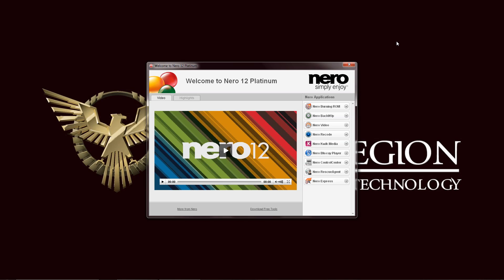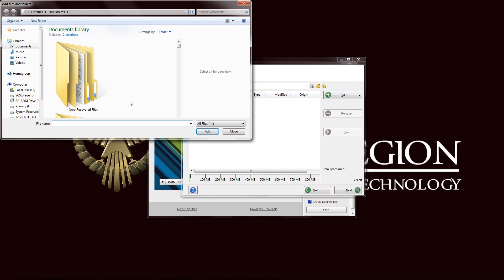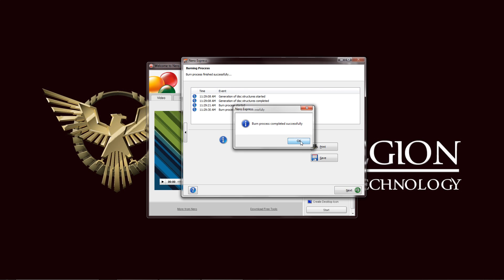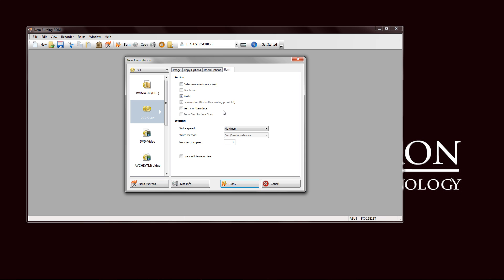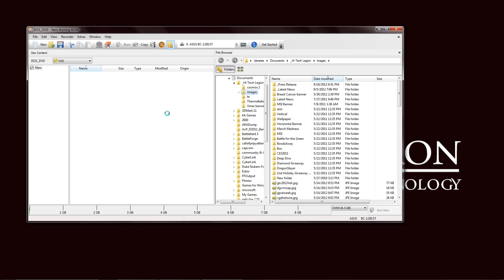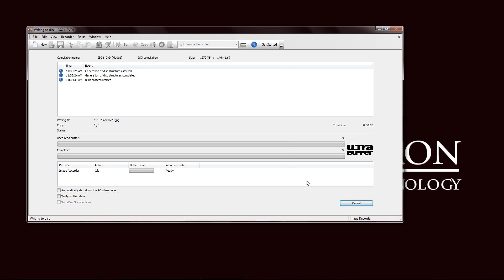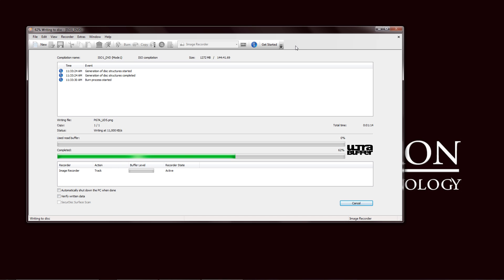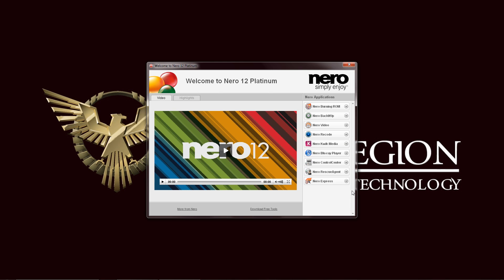Nero 12 - Nero Express and Burning ROM Overview + Tutorial (HD 1080p)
This video is part of a full written article about Nero 12 Platinum suite found

Watch the video in full-screen for a better view.

Nero 12 is a multimedia suite comprised of seven applications designed to link together a growing device-network lifestyle.  The software package consists of: Nero Express, Burning ROM, Nero Recode, BackItUp, Nero Video, Nero Rescue Agent and Kwik Media.  Nero 12's applications allow users to manage multimedia files in their home computer then share it to UPNP or DLNA capable media players, create physical discs that can be viewed through DVD players or transcode them optimally to portable device file formats.  The Platinum edition of Nero 12 adds Blu-Ray functionality and comes with hundreds of templates to work with. The Nero 12 multimedia suite also comes with data backup capabilities through Nero BackItUp so your multimedia library remains safe and will never run the risk of data loss.